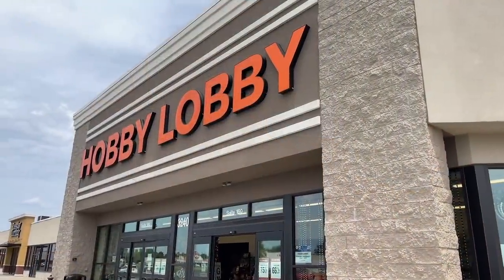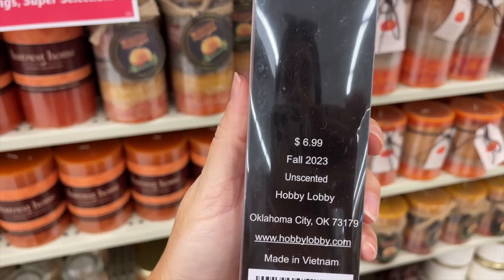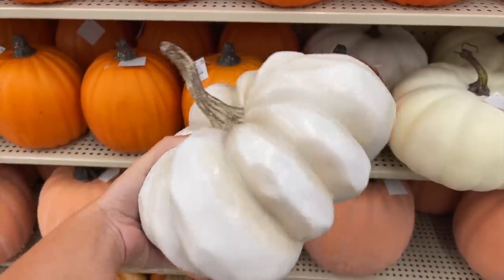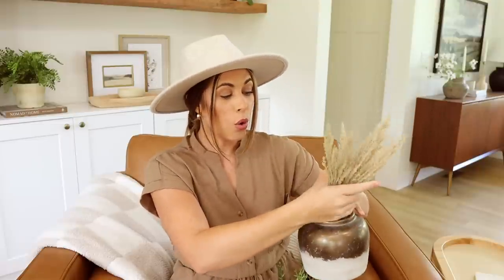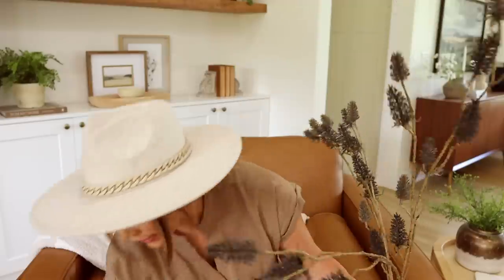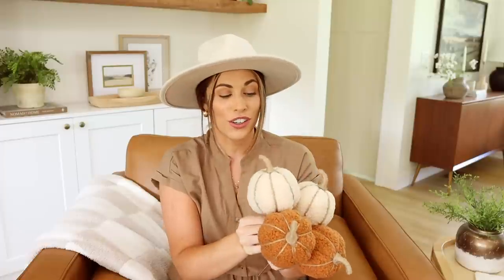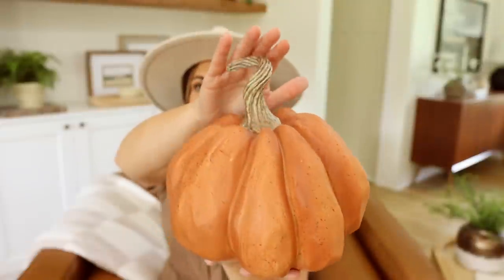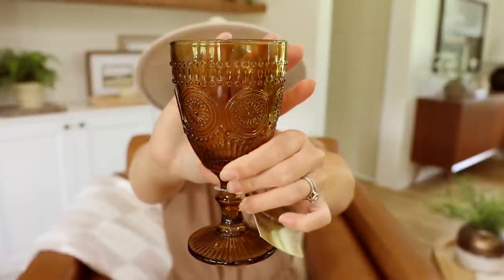HOBBY LOBBY FALL SHOP WITH ME 2023 | the BEST fall decor at Hobby Lobby!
Today we are shopping for FALL DECOR at HOBBY LOBBY! I hope you enjoy this Hobby Lobby fall shop with me and get lots of affordable fall decorating ideas! I walk through the store and show my favorite Hobby Lobby finds for fall 2023. I also share a fall decor haul at the end! -xo,K